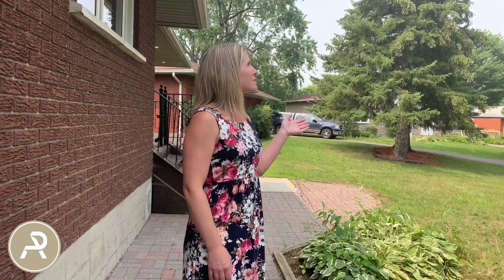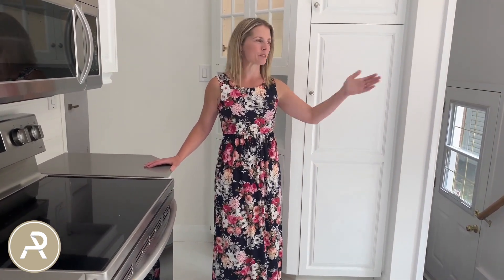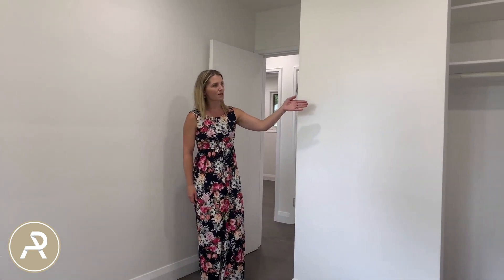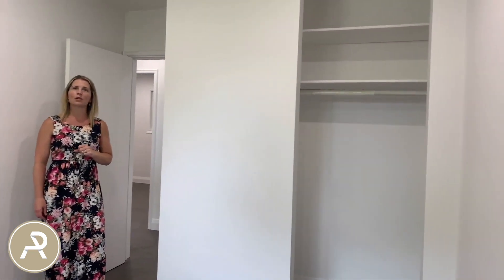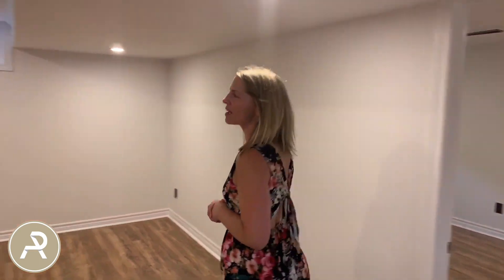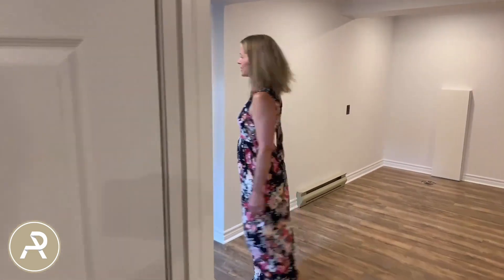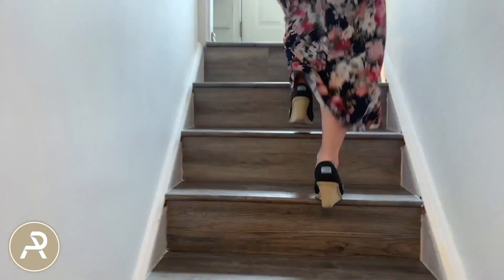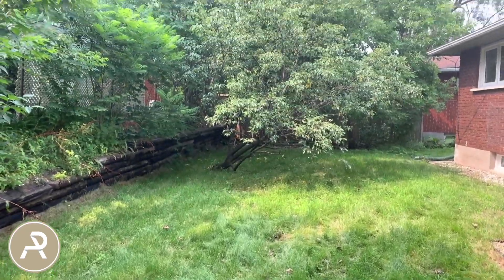Andy & Paddy - Virtual Open House of 2317 Elmira Dr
Enjoy a virtual open house of 2317 Elmira Drive from the comfort of your own home.

Welcoming you in with a wide, partly covered veranda this 4 bedroom detached home is freshly updated with brand new stainless steel appliances, untouched tile and hardwood floors, modern pot-lighting, and recently done roof (2020). The spacious kitchen boasts enough space to ensure cooking will be a whole family affair. The expansive, open living and dining room area is brightly lit by a sweeping bay window with a view of the large front lawn, mature trees and the quiet, shady street. 3 bright bedrooms and a shining full bathroom are found on the main level. The basement shows a powder room, expansive laundry/utility room and additional large bedroom, which could also be the perfect office, den, or hobby room! The grand rec room is ready to host movie nights, boardgame tournaments, yoga workouts, and everything in between. With parking for up to 6 and a private, shady backyard- fall BBQs are on the menu! This home’s prime location is close to Algonquin College, Ikea, shopping centres, schools and convenient 417 access.